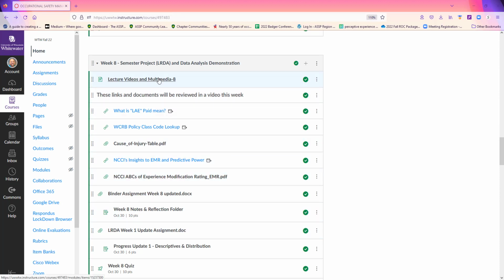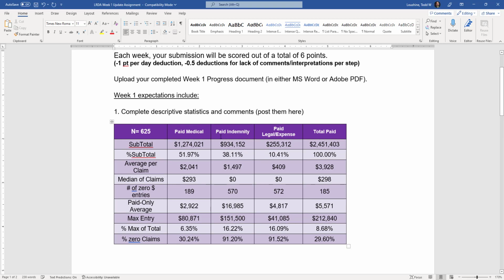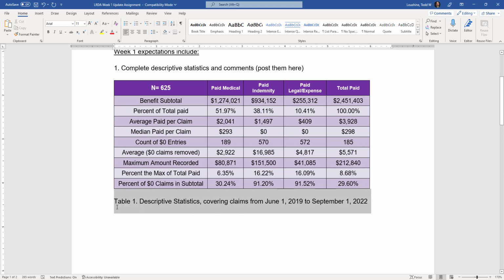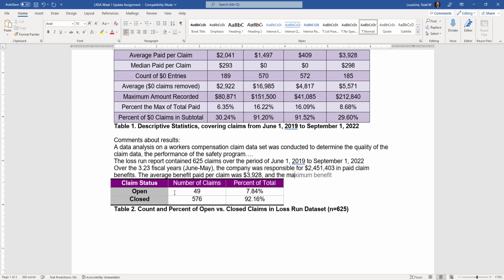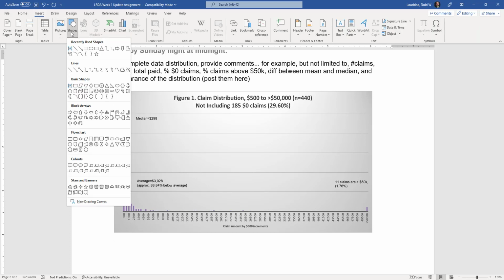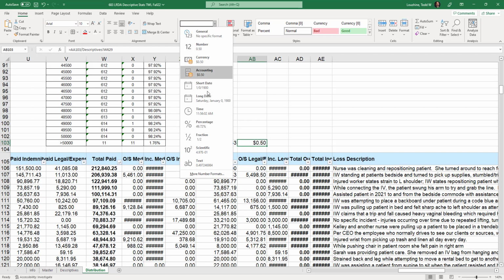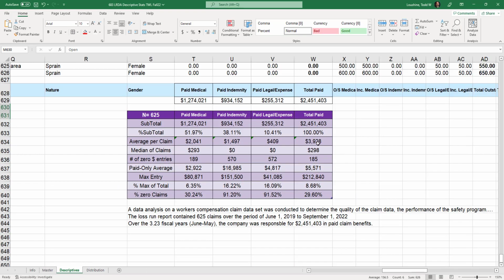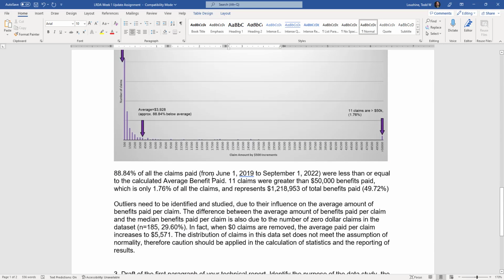683 Week 8 Demo of LRDA Progress Assignment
Each week for the next five weeks, everyone needs to submit a progress report for the Excel work that's due. For this week, I provide a demonstration of what is expected, and review new course expectations.